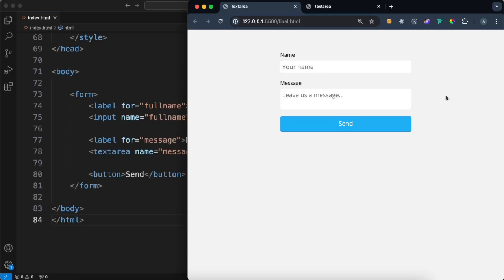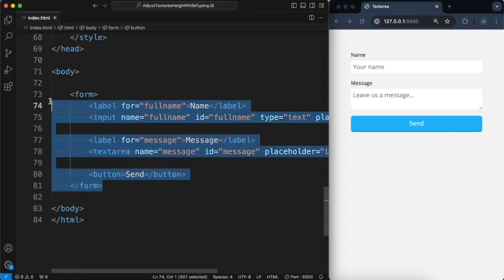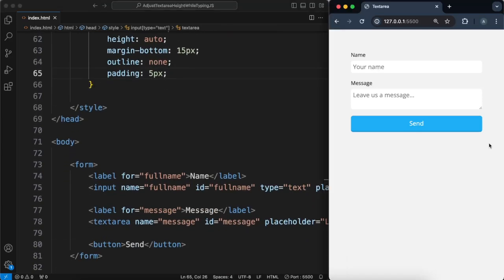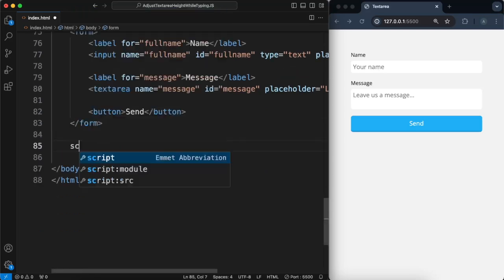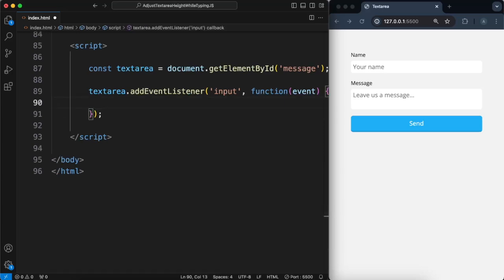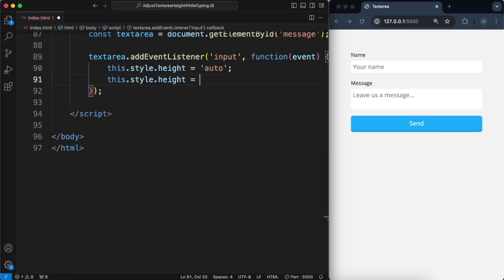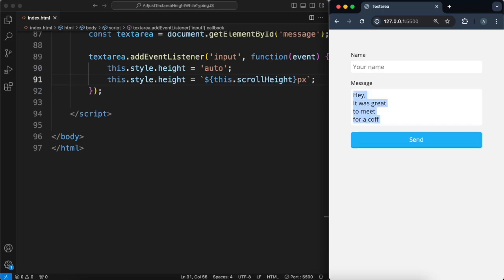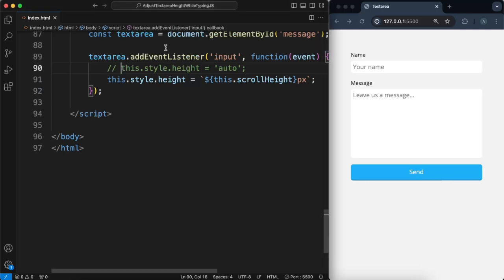Dynamically change HTML textarea height while typing to fit content - JavaScript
Use JavaScript to have the height of a form textarea change dynamically while the user is typing to fit the content.